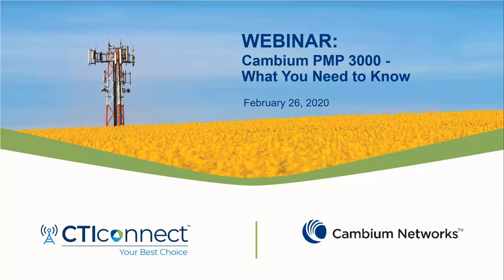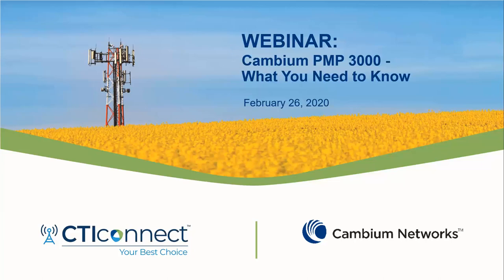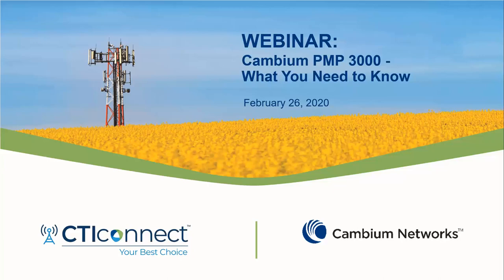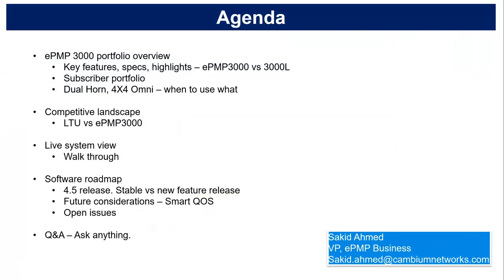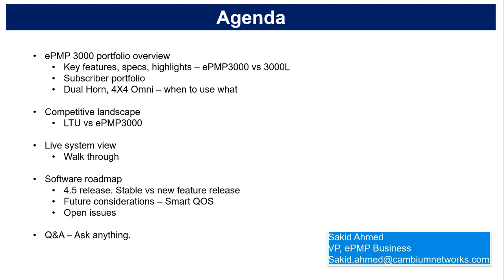CTIconnect | Cambium Webinar [February 26, 2020]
Cambium ePMP 3000 - What You Need to Know

In this session, we address the following:
- The latest in high performance reliability in harsh interference environments
- What is new with the ePMP 3000
- What to expect moving forward
- How the ePMP 3000 can help your network
- Firmware Updates
- Q&A